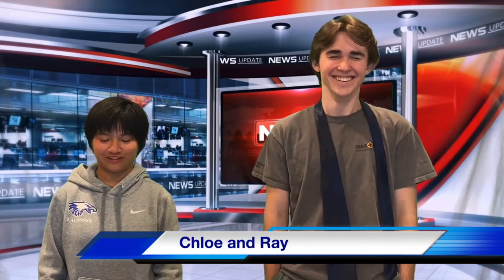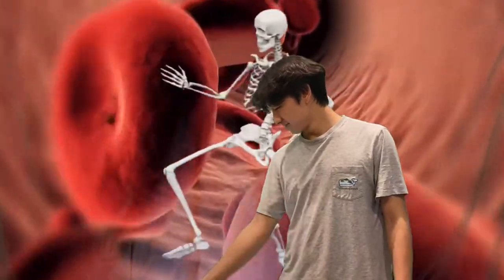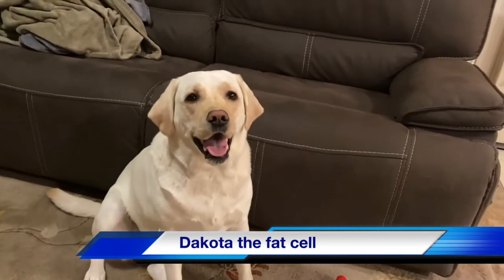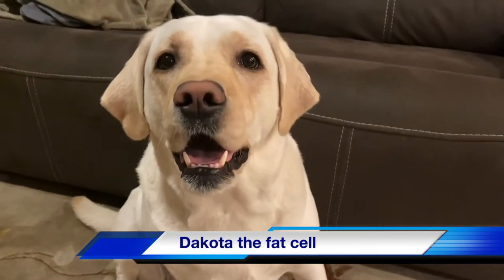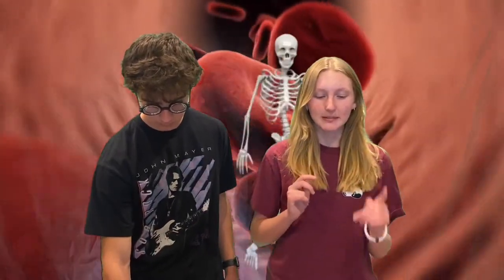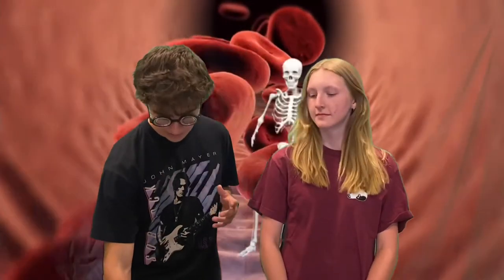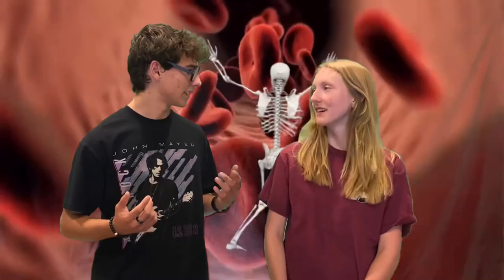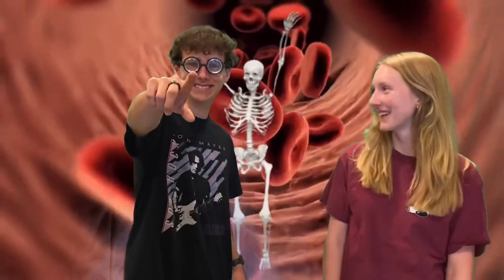Kids News - Mitosis Episode - Channel 72,549 News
An elaborate and serious news broadcast of channel 72,549 news on their mitosis segment.

(features Chloe Wu, Ray S, Timmy S, Claire T, and Ryan M)